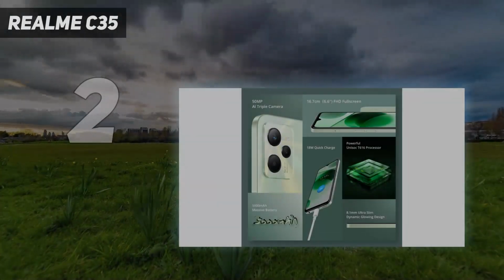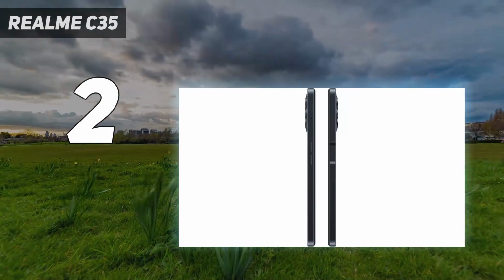Top 5 Budget Camera Phones in 2023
Here is the Updated Prices of the Best Budget Camera Phones in 2023!

Things that we mentioned in this video:
1. Google Pixel 7a - B0BZ9R47PC
2. Realme C35 - B09TKC1MMJ
3. Honor 50 - B097P369TM
4. Samsung Galaxy A53 - B09R6FJWWS
5. OnePlus Nord 2T - B0B12619B8